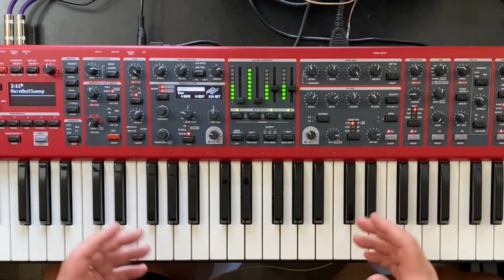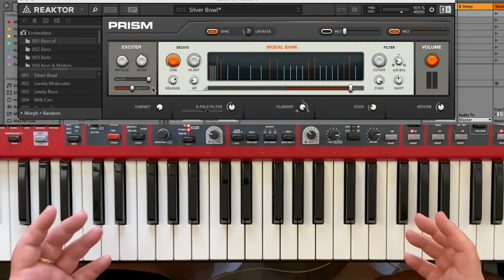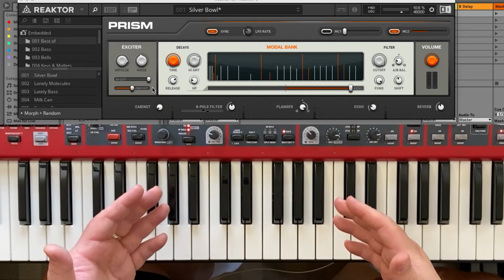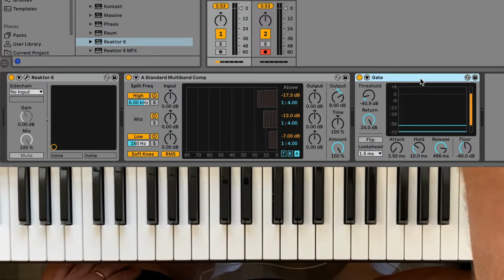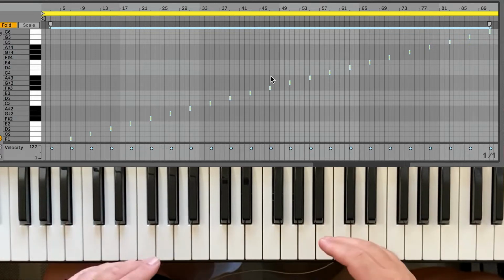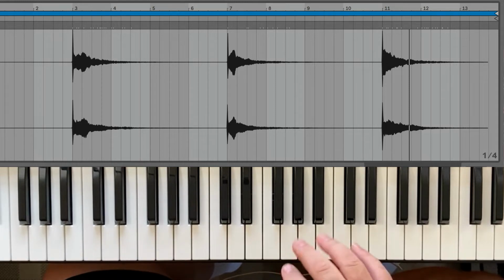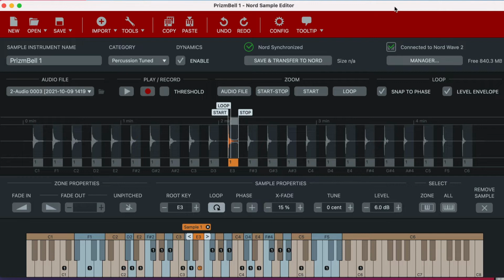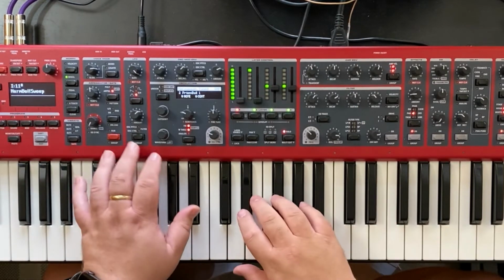Nord Wave 2 Sound Design - Sampling VSTs for creative patches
🎹 Here's a quick video on how to sample your other synths towards creative ends. :)

00:00 - Opening
01:57 - Layer 1 - Reaktor Bells
09:18 - Layer 2 - Super Saw
10:14 - Layers 3 & 4  Sweeping Bandpass Filters